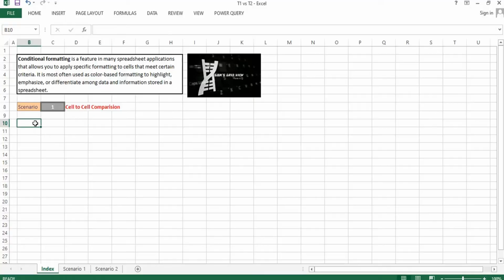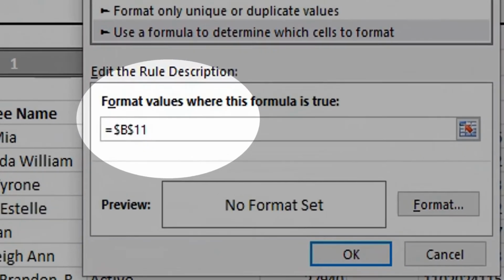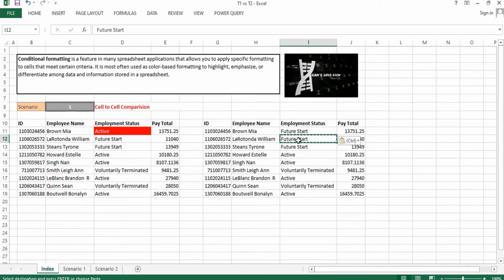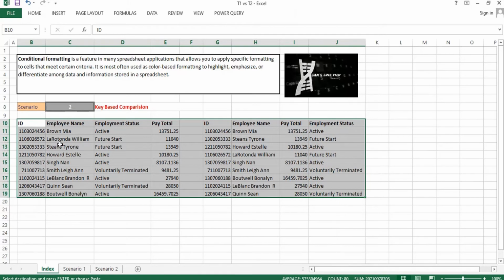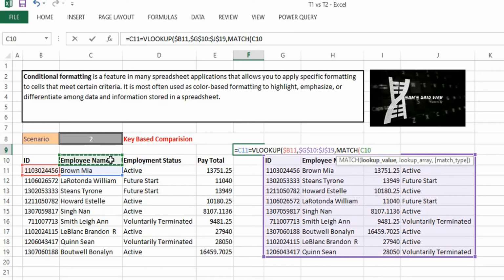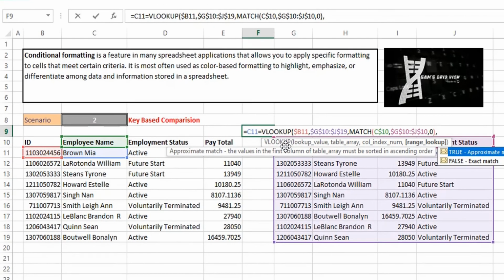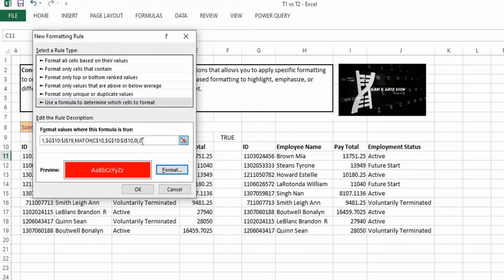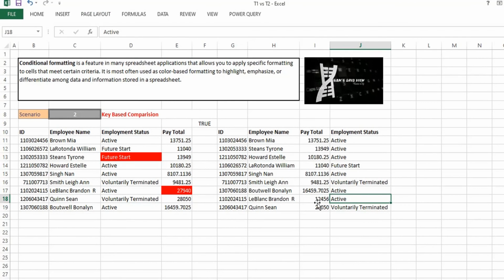Compare Two tables efficiently using Conditional Format | Audit | Reconcile | Sam's Grid View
This is a working video of our reconciliation template, using excel we can efficiently compare two tables and highlight anomaly entries using Conditional formatting option.